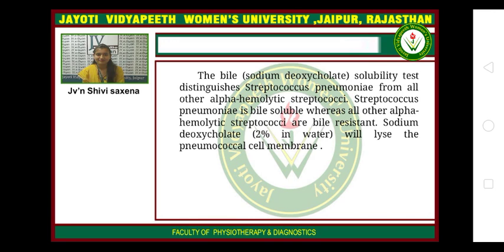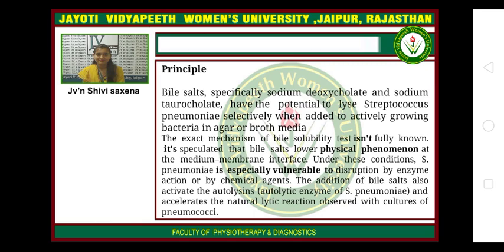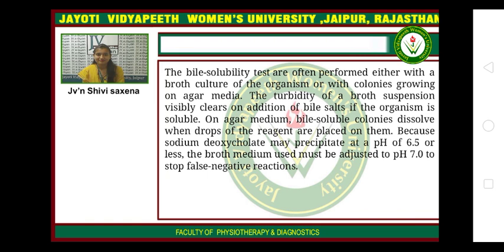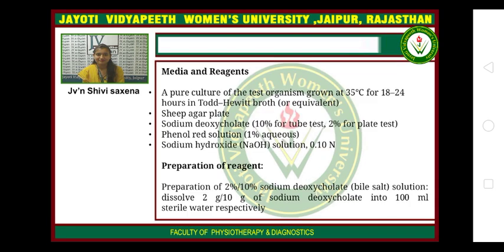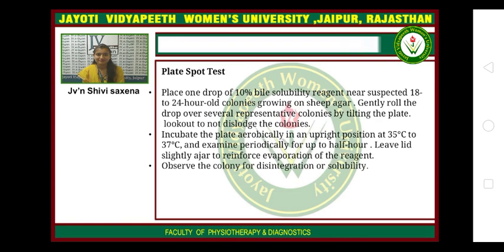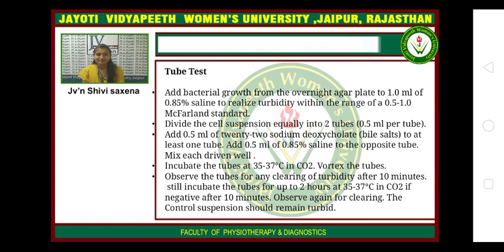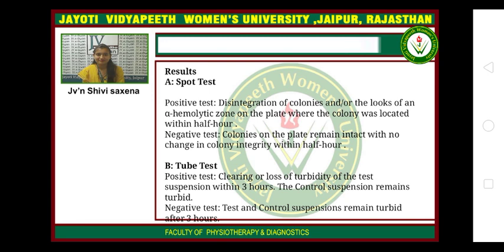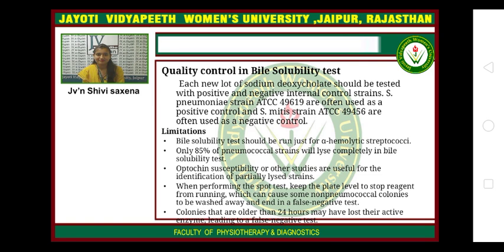bile solution test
Faculty of Physiotherapy and Diagnostics
Faculty Name-Shivi Saxena
Topic-bile solution test